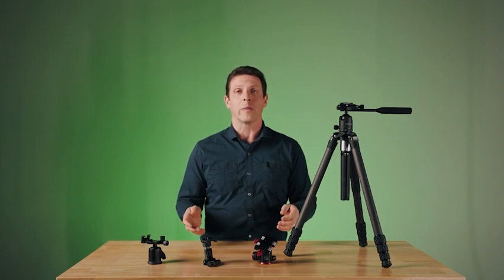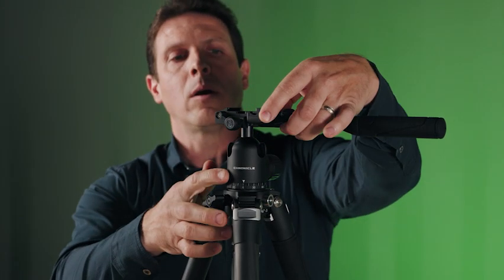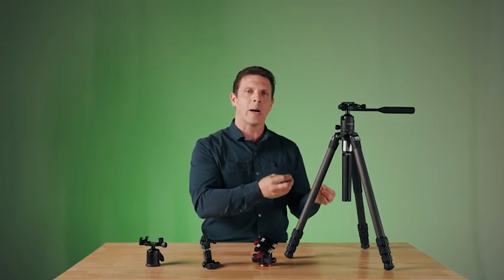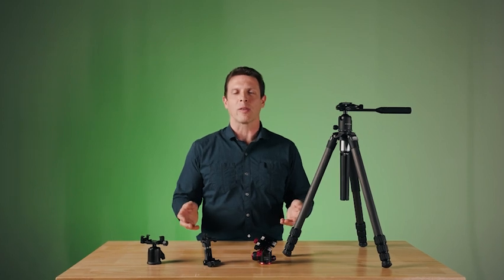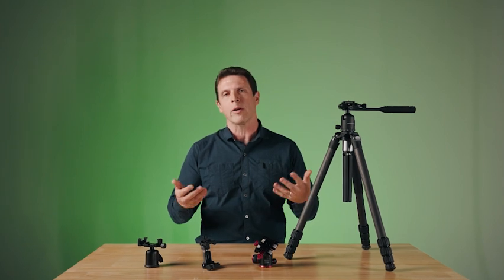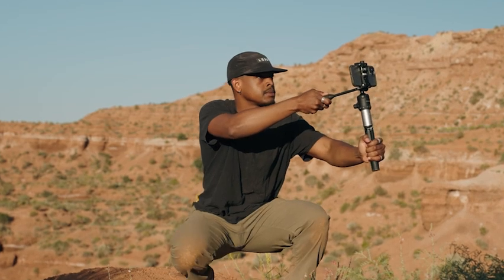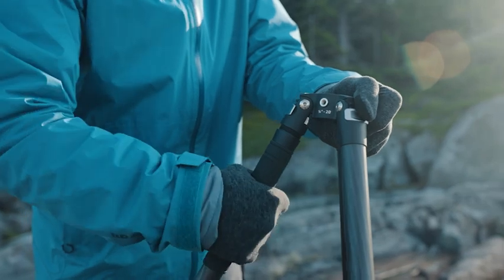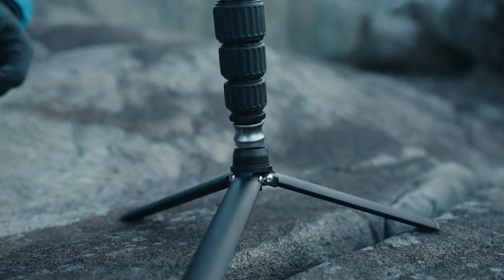Chronicle Tripod Breakdown